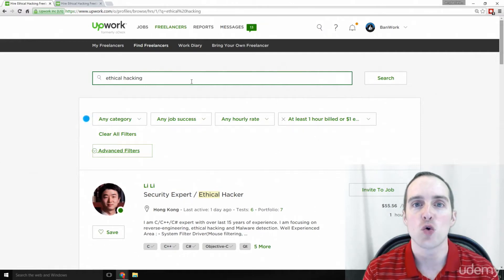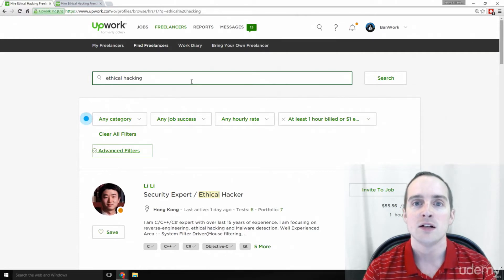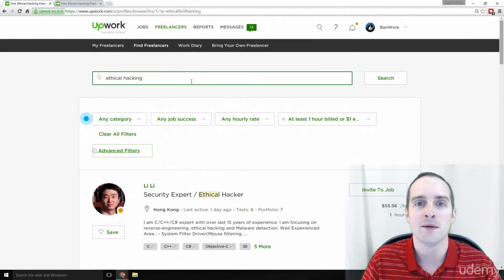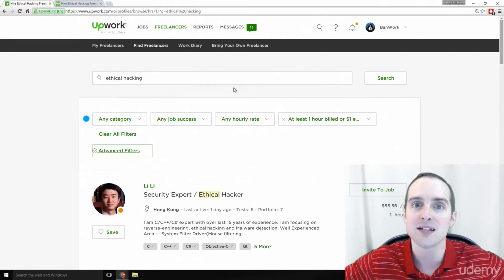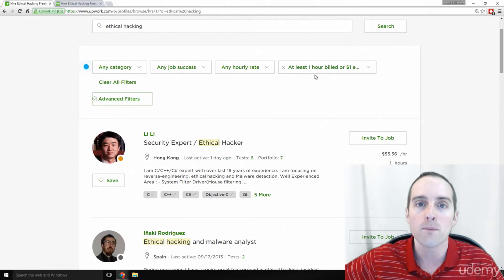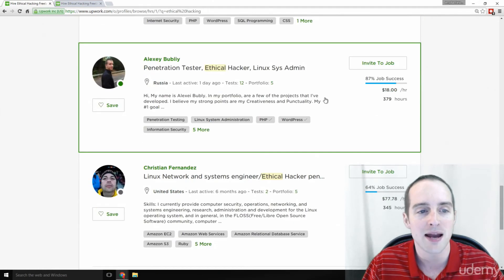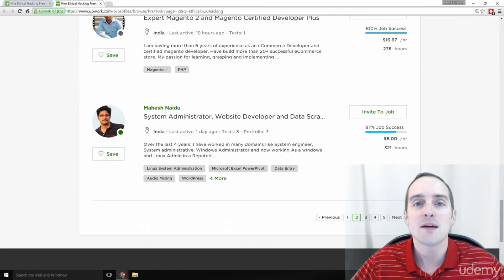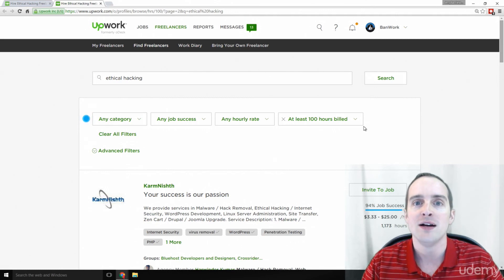How can you earn money legally with your ethical hacking skills online - Firewall Training Videos